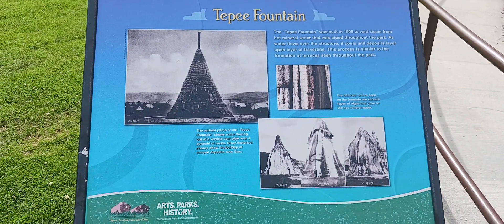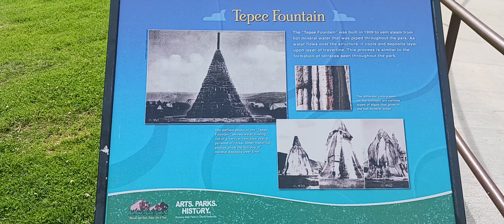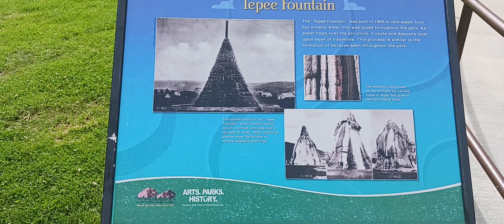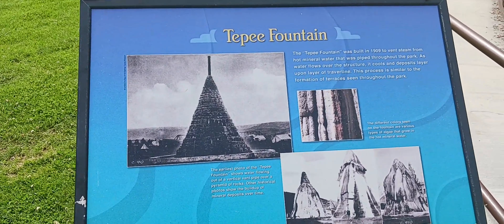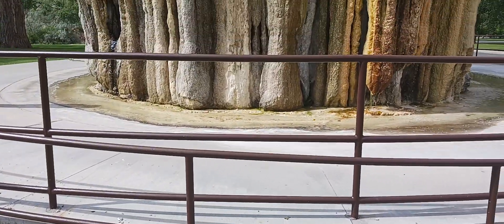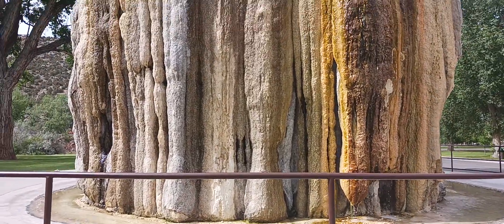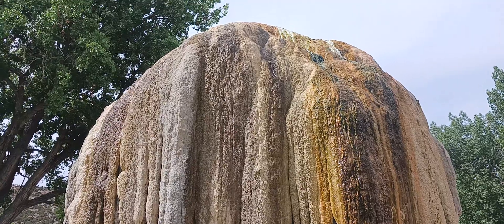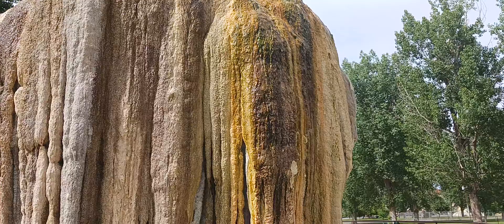mineral mound at hot springs, Wyoming